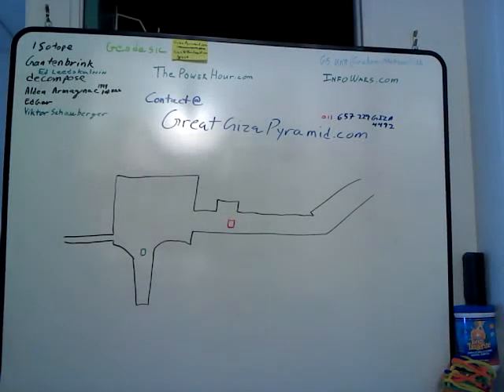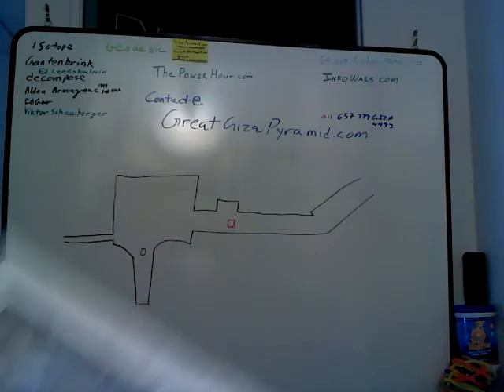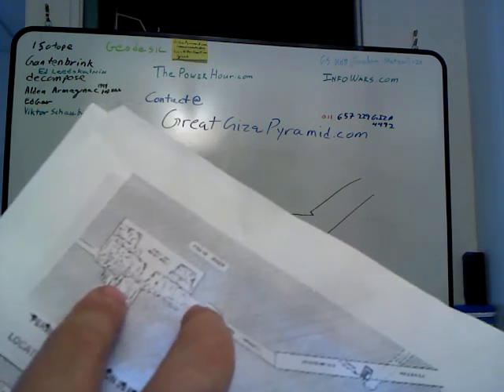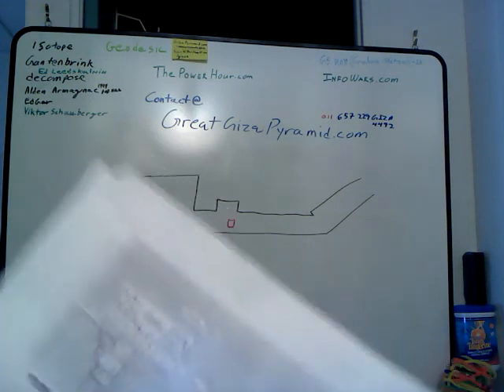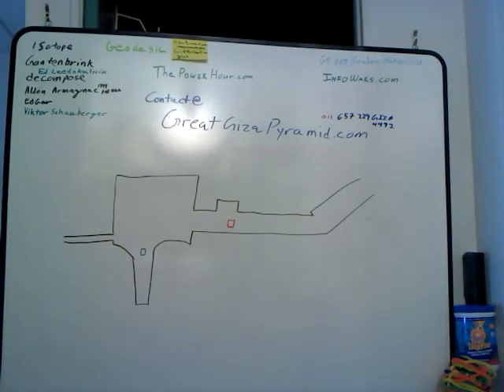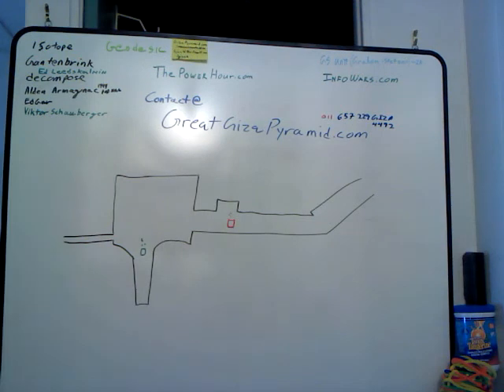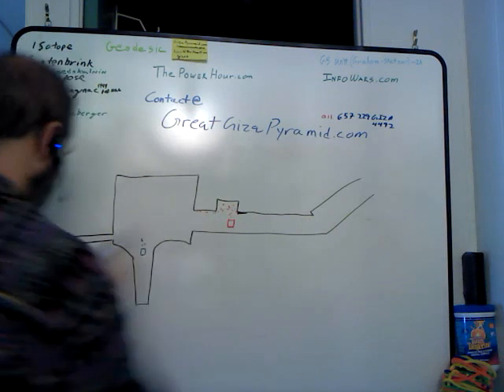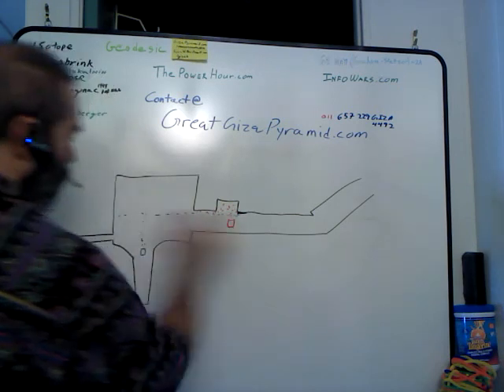What was the function of the Dead End Shaft? Great Giza Pyramid - 2014 - Giza.ws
System:
justaddwater.GreatGizaPyramid.com